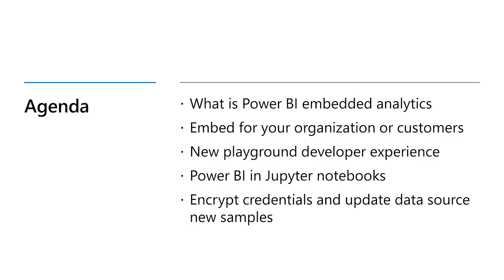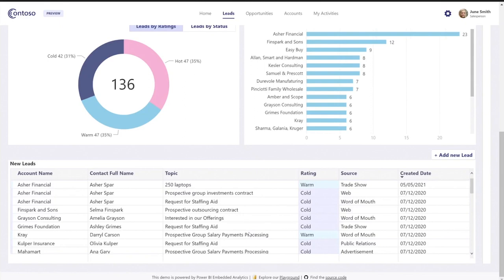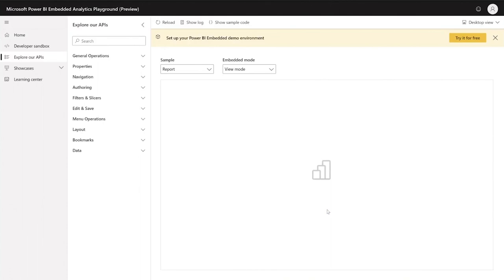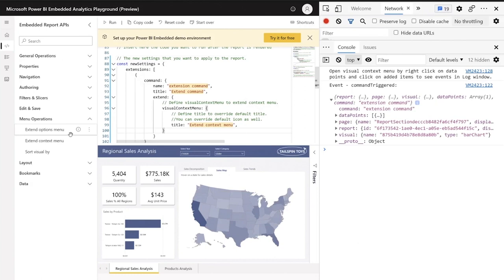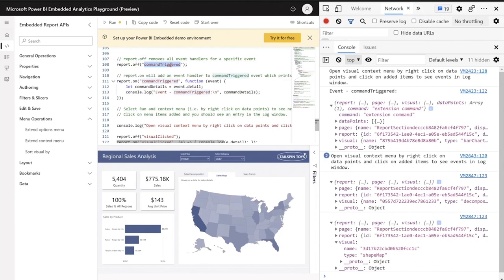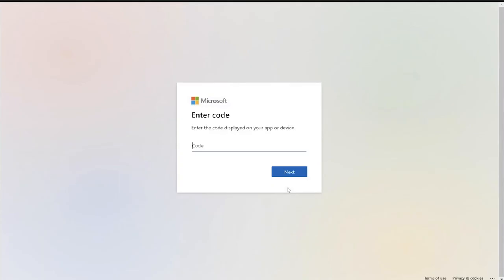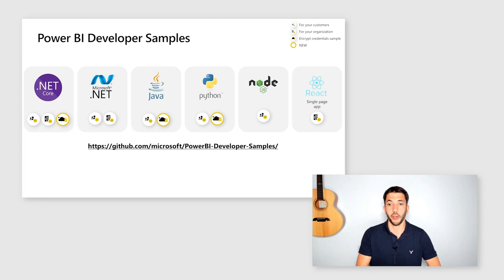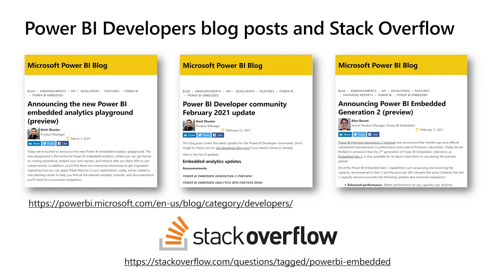Embed actionable analytics everywhere with Power BI Embedded | OD530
Power BI Embedded Analytics enhances Power BI, enabling developers to embed stunning data visualizations in any platform, product, website, portal, or service. In this session, we will demonstrate how to use the Power BI embedded analytics playground, a tool built by developers for developers to explore everything that Power BI embedded analytics has to offer. You can  get  hands-on coding experience in the developer sandbox using a sample report or bring your own report , discover and interact with Power BI client APIs , get inspired how to apply the latest Power BI features to your applications and familiarize yourself with the latest capabilities, tutorials and documentation. In this session you will see a demo of our new and exciting Power BI client for Jupyter notebooks as well.